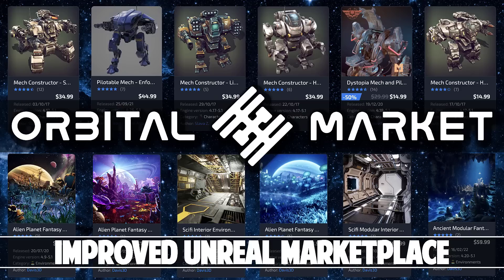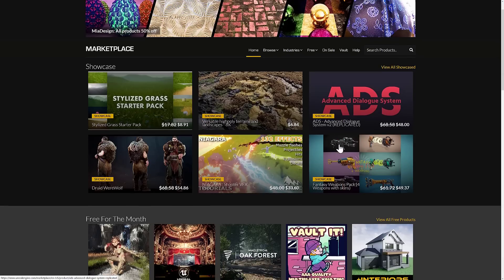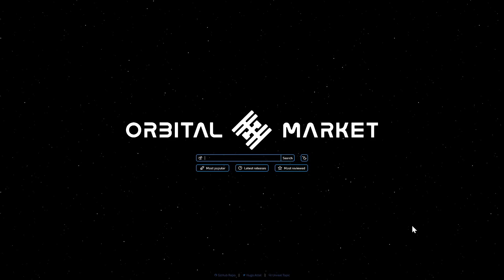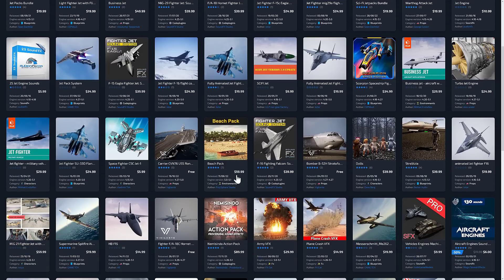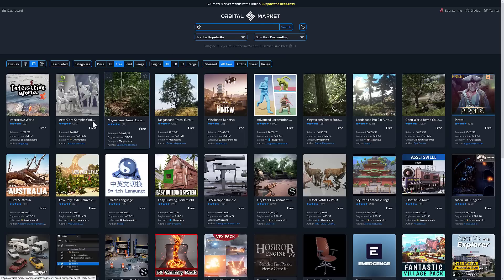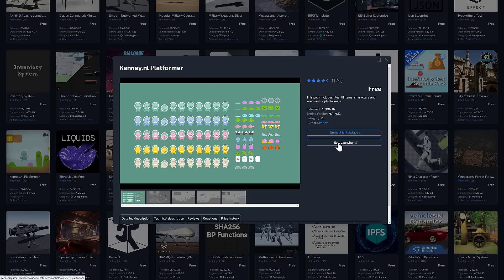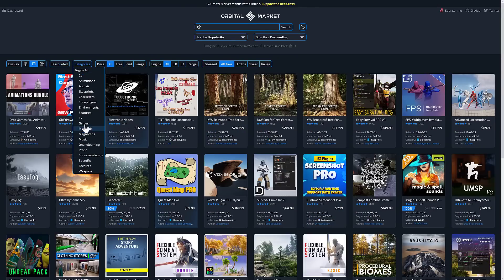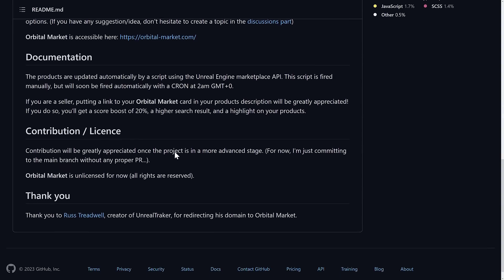Orbital Market -- A Better Unreal Marketplace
The contents of the Unreal Engine marketplace is full of great stuff... locked behind a lacklustre interface.  Enter Orbital-Market, an open source and free front-end alternative and search engine over top of the UE market... that is MUCH better.